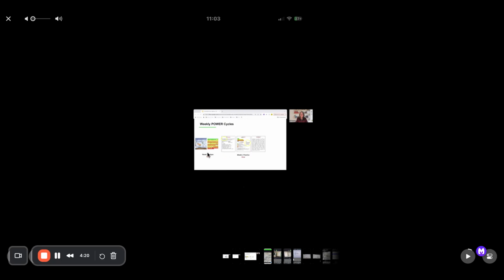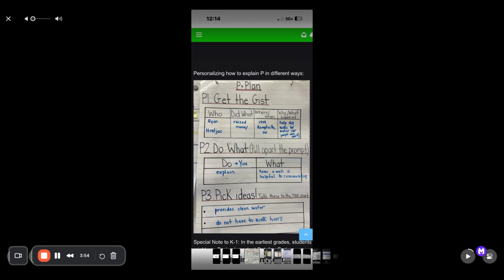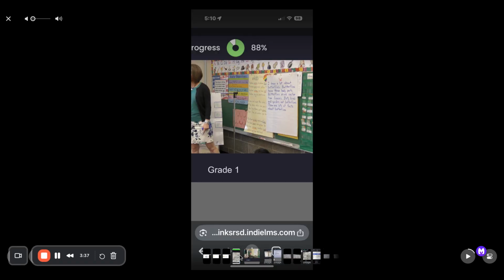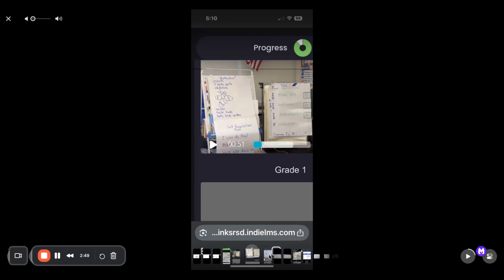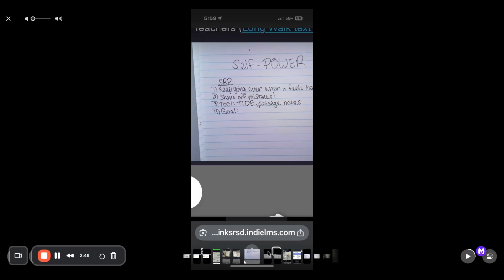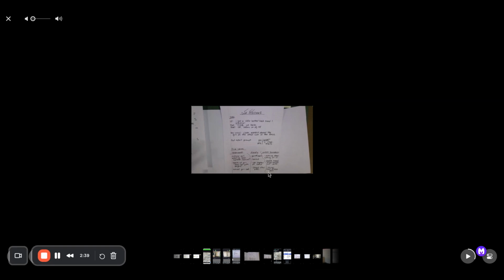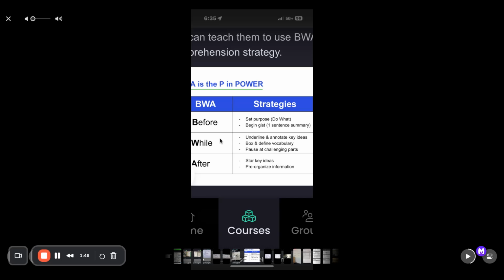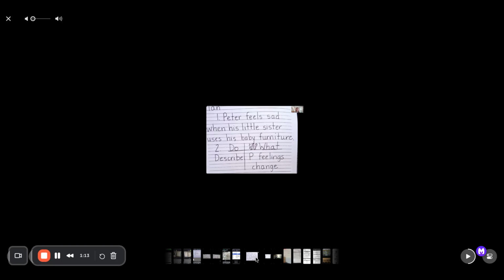Overview of SRSD